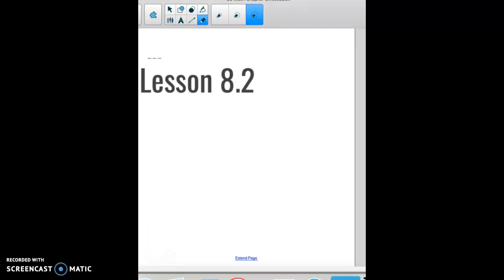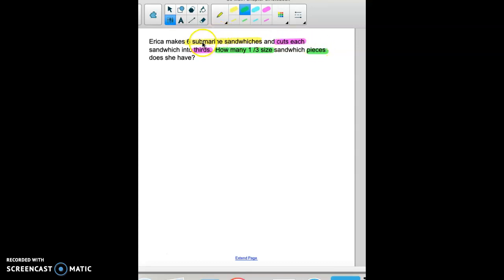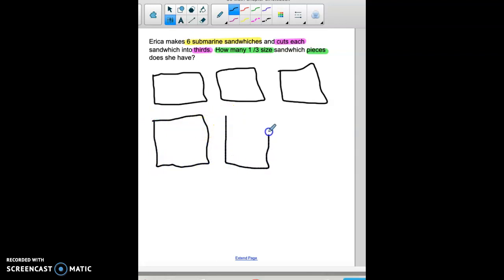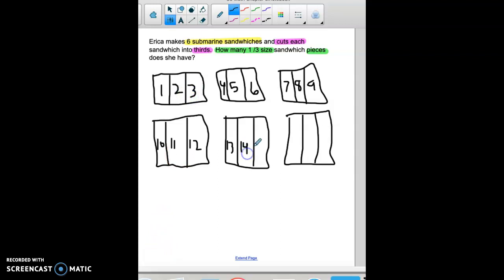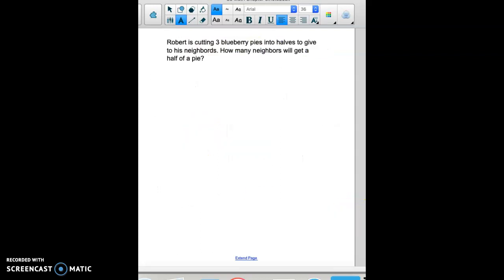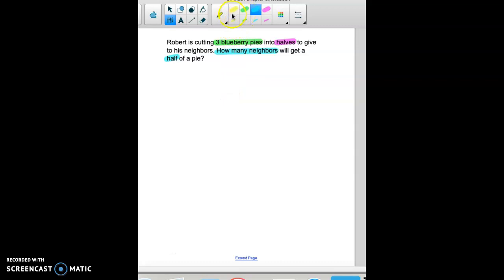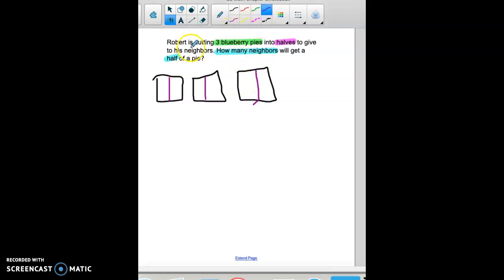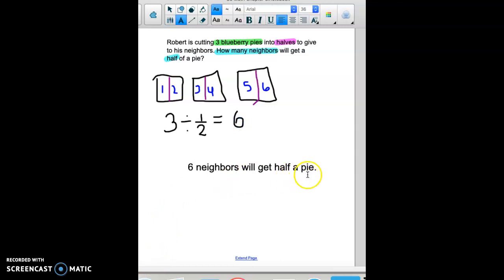Ms. Vogelfang Go Math 8.2